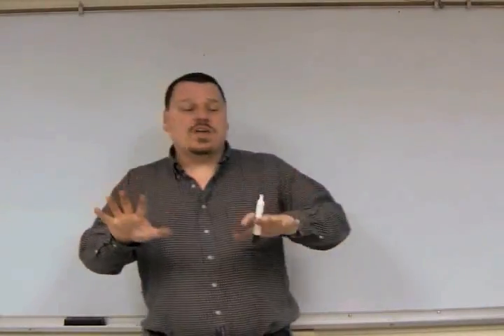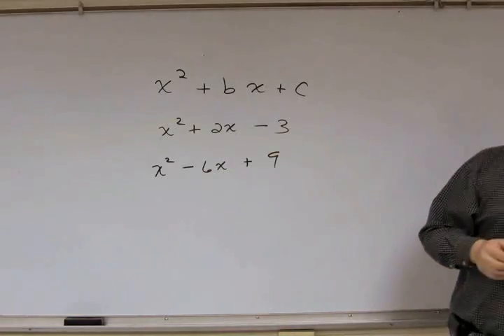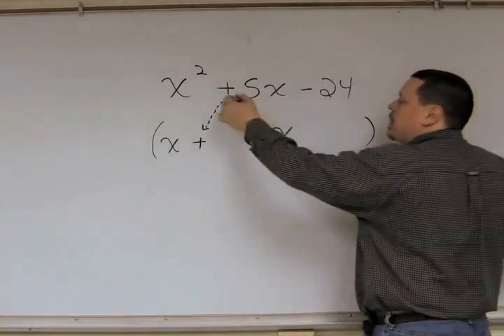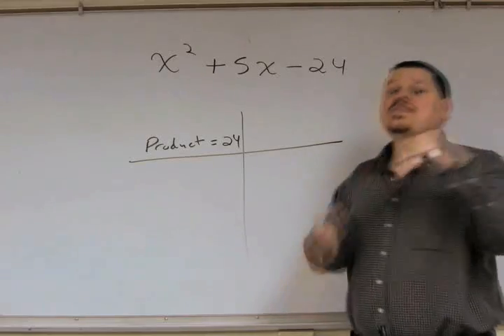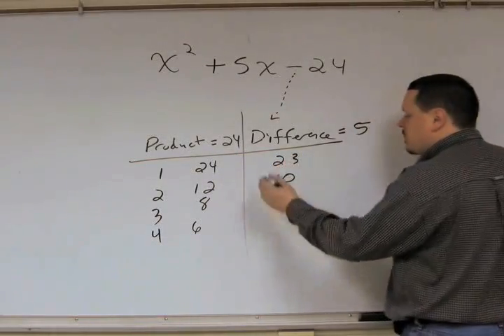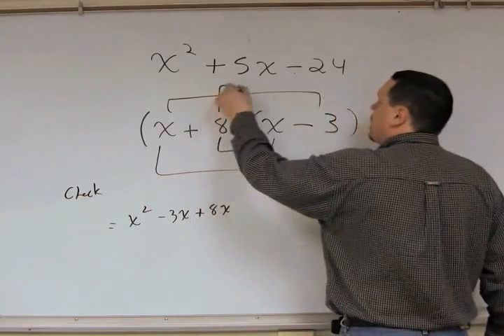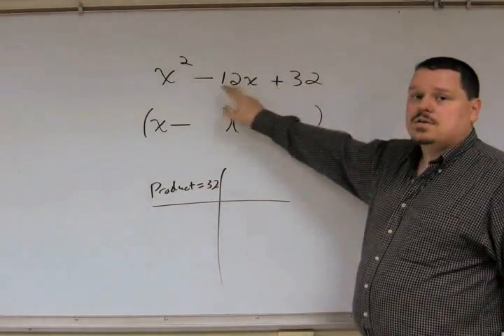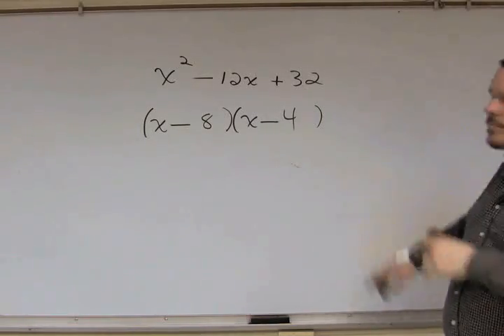Easy Trinomial Factoring - Pt 3 - Leading Coefficient of 1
This video is an introduction to my method of factoring trinomials.  It is similar to others, but mine offers a methodological approach at an easy to understand method.

The form is of the trinomial is

x^2 + b x + c